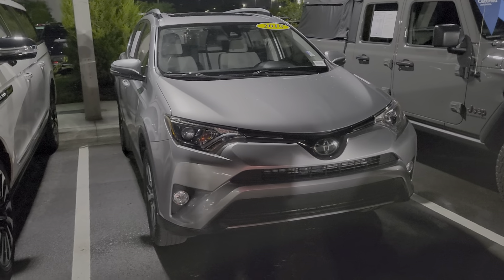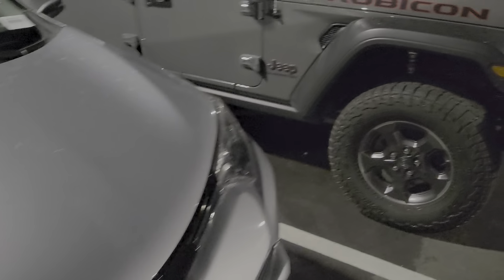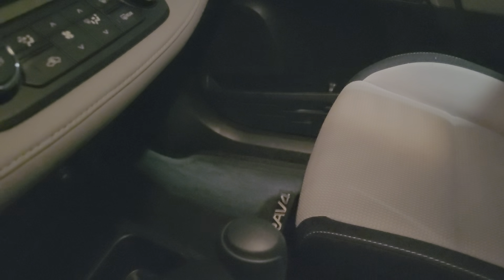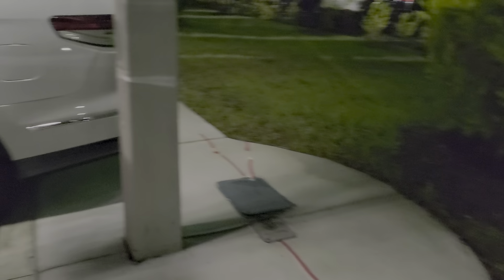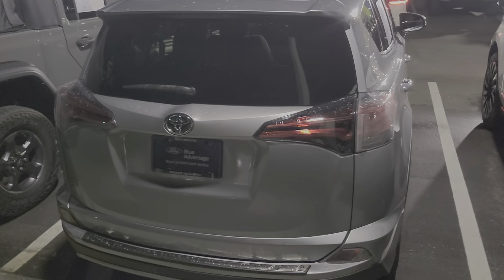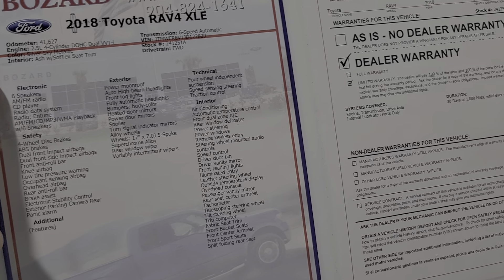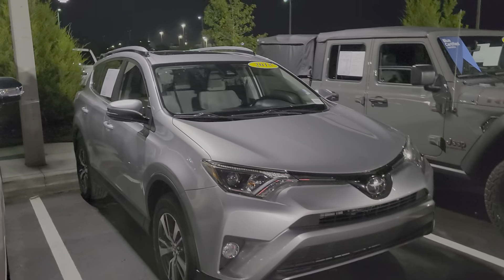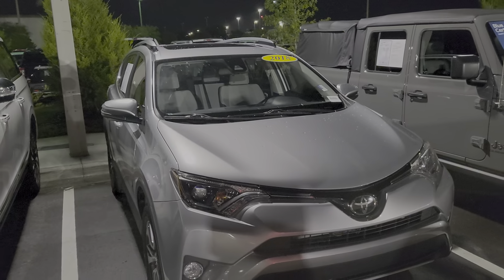2018 Toyota RAV4 XLE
Silver Metallic with Gray Cloth
41k in miles
Sunroof
Roof Rails
Rims
Blue Advantage Certified which includes a warranty, 2 keys, and mats.
Private Owner Trade In